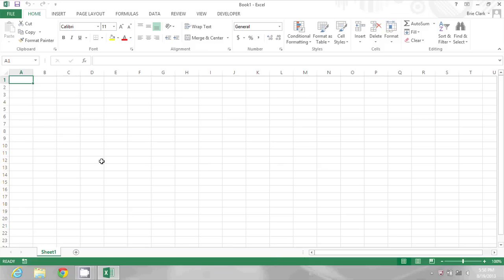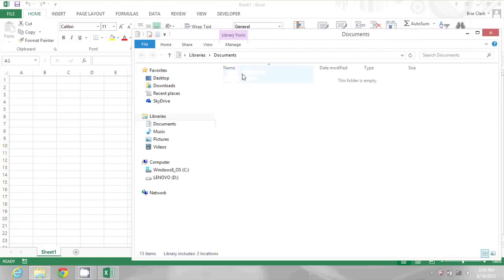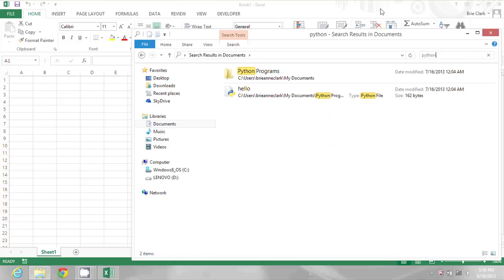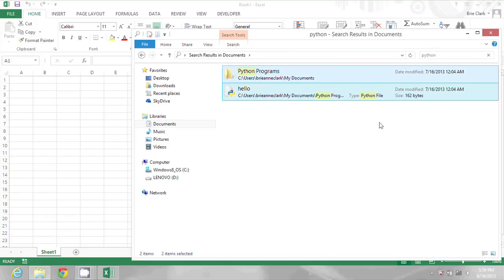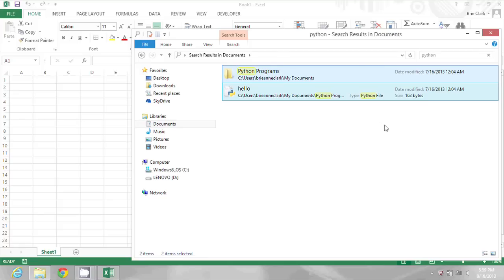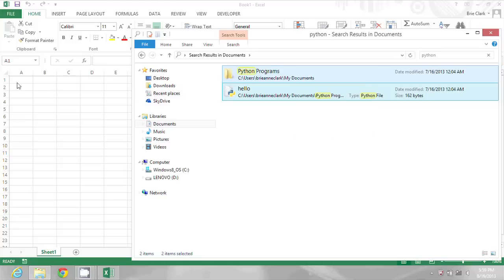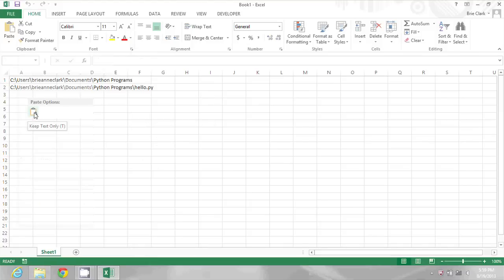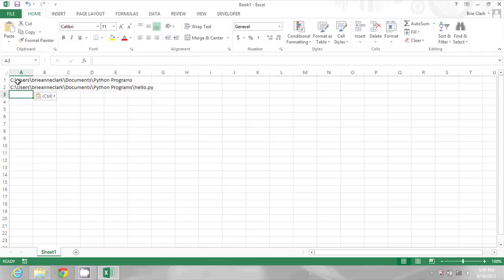How to Export File Search Results to Excel : Microsoft Office Tips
Exporting file search results to Excel can give you a chance to see those results all in one spreadsheet. Export file search results to Excel with help from a longtime software expert and professional in this free video clip.